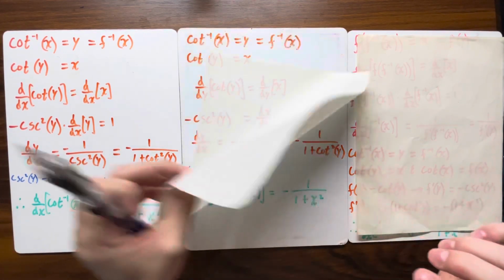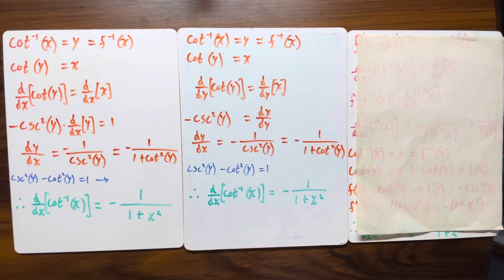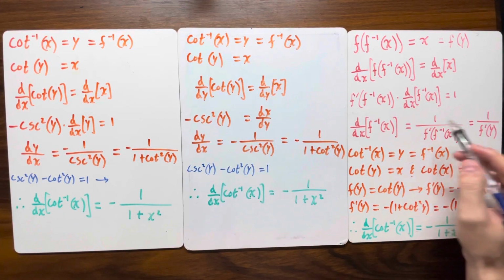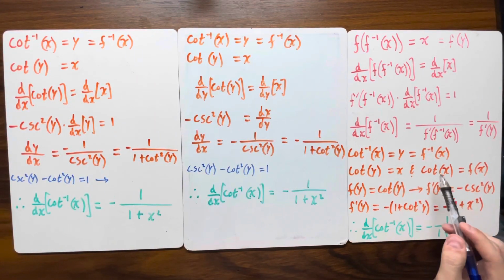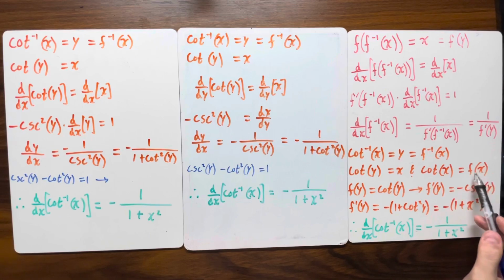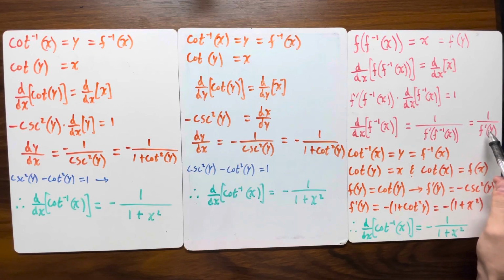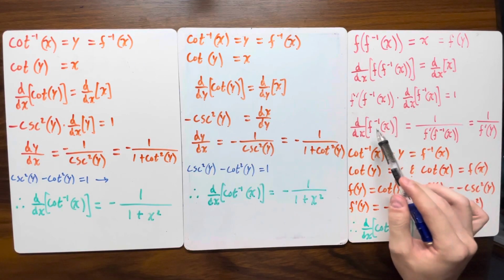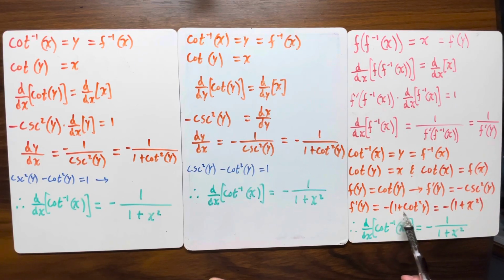Derivative of cotangent inverse = - 1/[1+x²]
Using the derivative the cotangent to figure out the derivative of cotangent inverse.
Differentiate with respect to x or y.
Or use the inverse function theorem for derivatives.